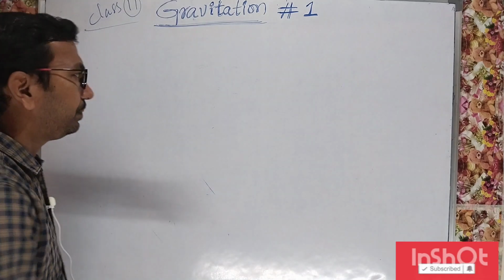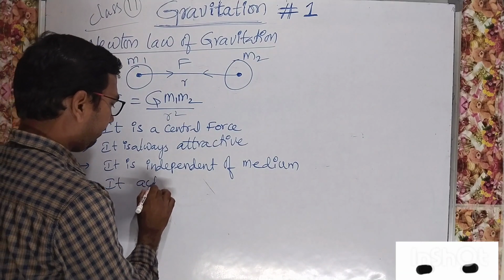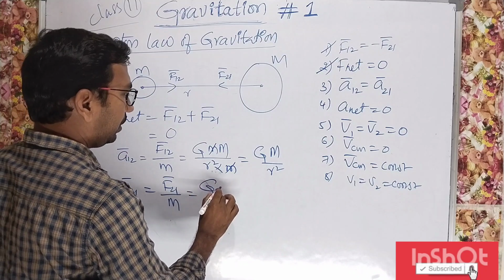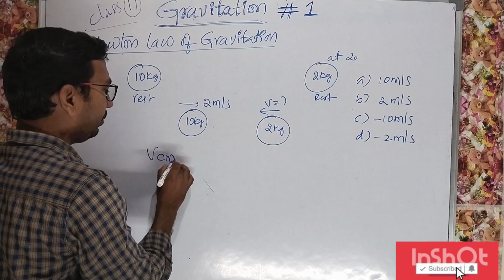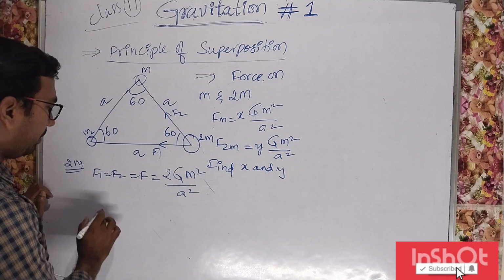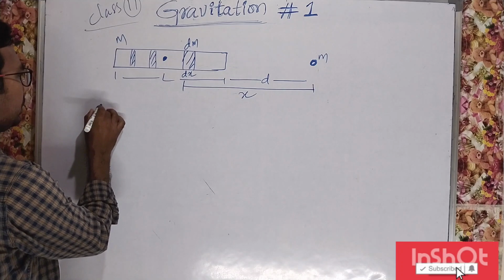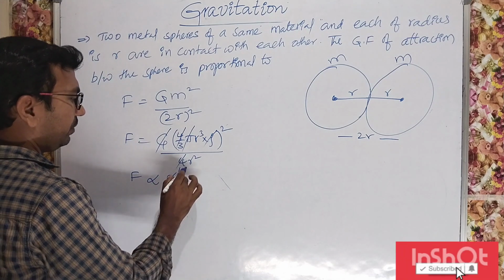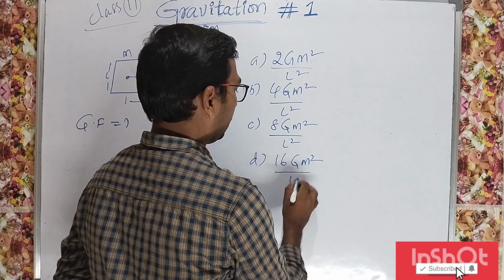Gravitation # 1# Introduction # Law of Gravitation # subscribe # physicsrankguru#B Gopal sir #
Gravitation # 1# introduction# Law of Gravitation # education # support me # B GOPAL sir # physicsrankguru# class 11 #